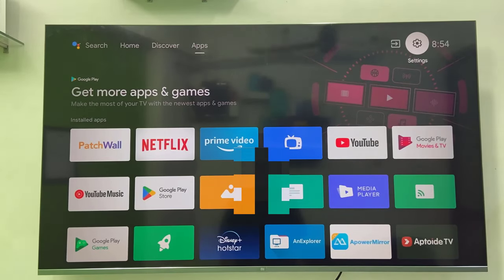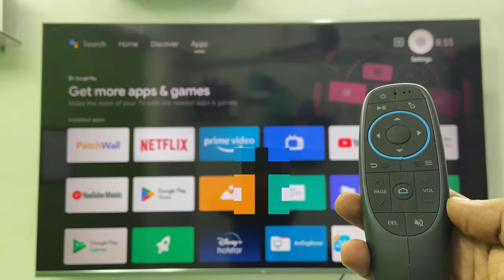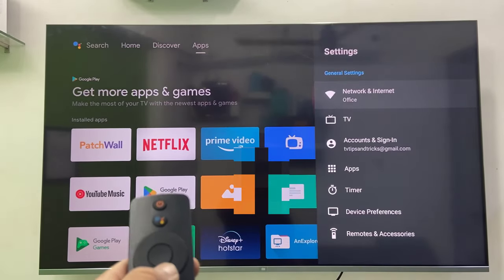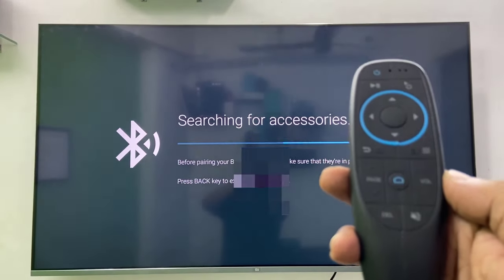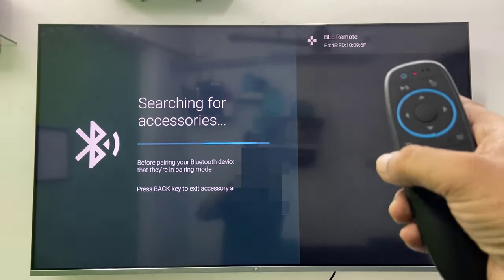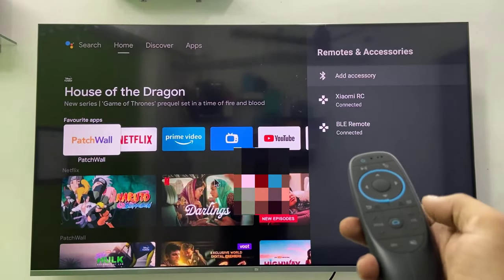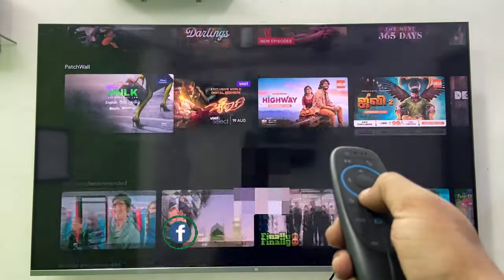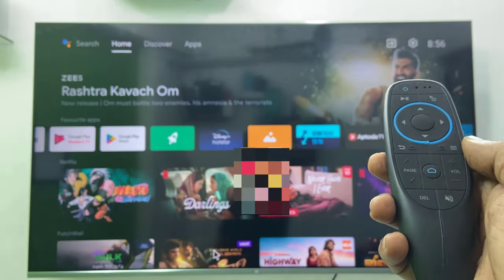How to Connect/Pair Any Bluetooth Remote to Any Smart TV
Pair Bluetooth Remote to Android Smart TV